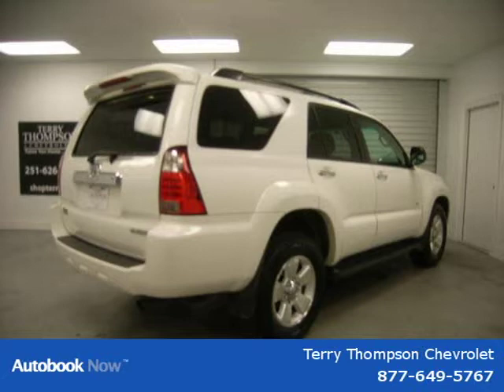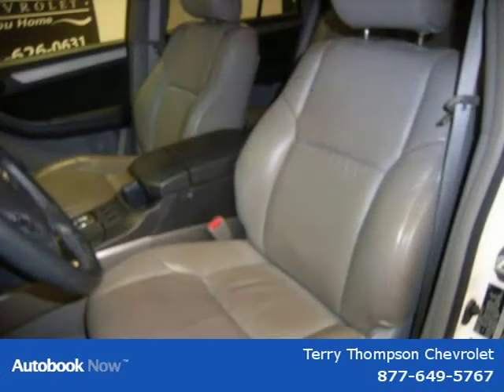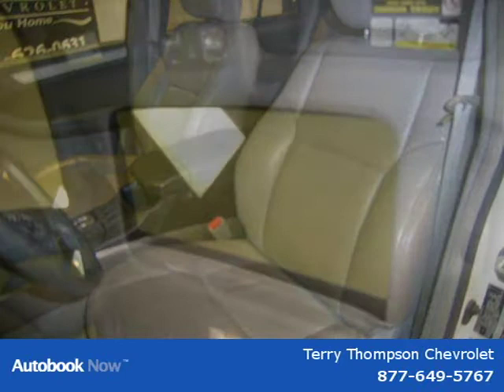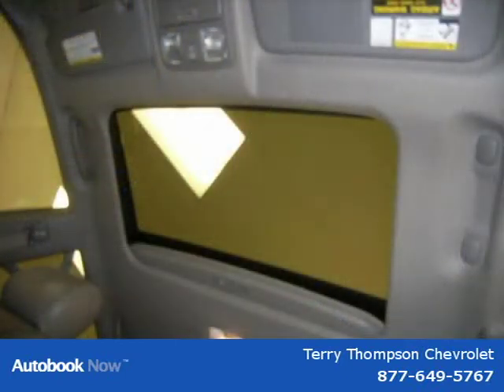2006 Toyota 4Runner Mobile AL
Price: $ 17,798
Mileage: 91,288
Trim:
Ext. Color: NATURAL WHITE
Int. Color: TAUPE
Transmission: 5-Speed A/T
Engine:
Doors:
Stock No.: 061554
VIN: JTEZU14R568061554